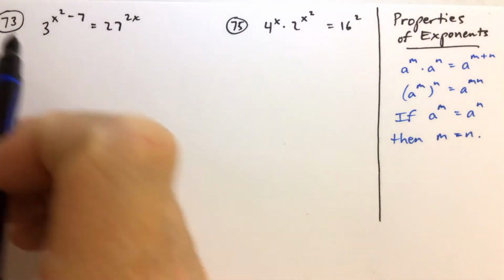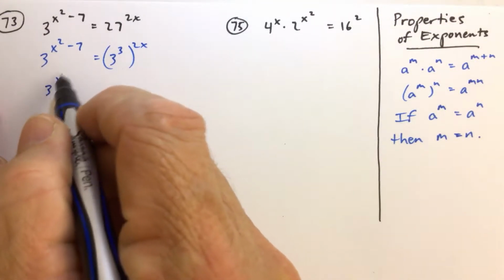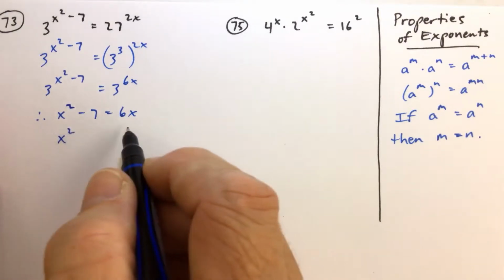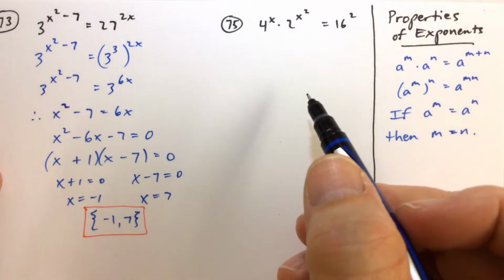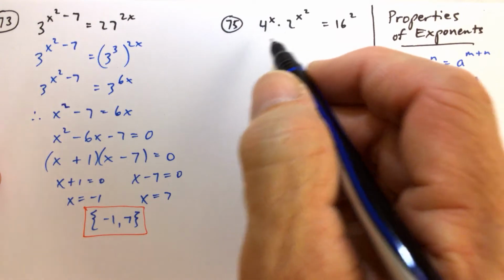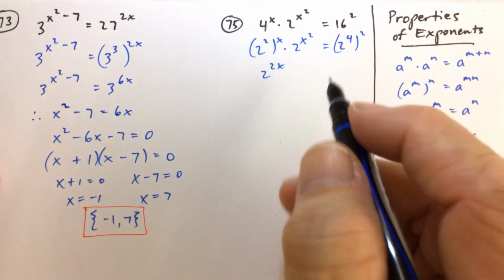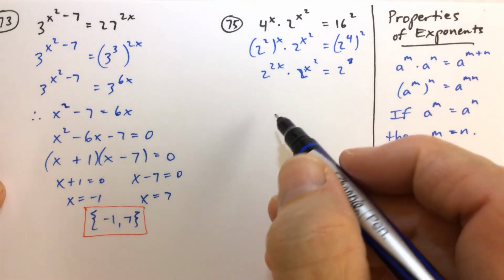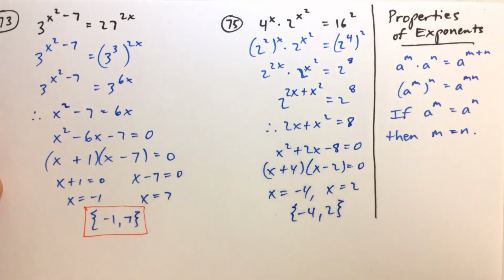PC U5 LO6 Pg. 284 hw #73,75